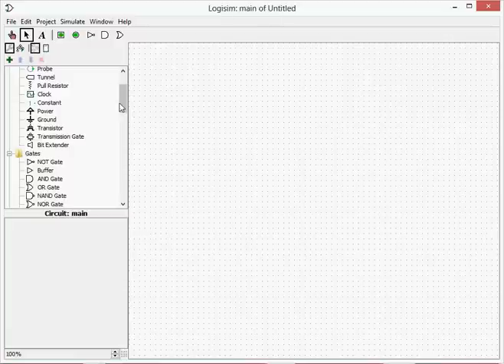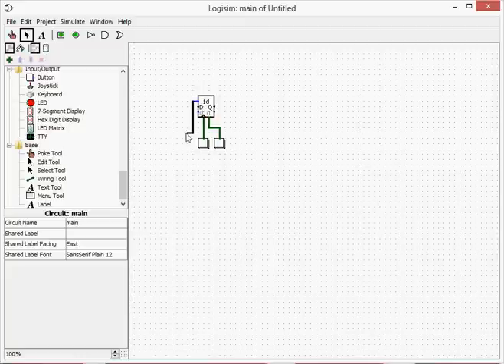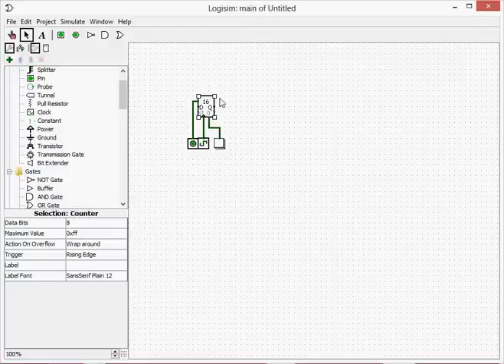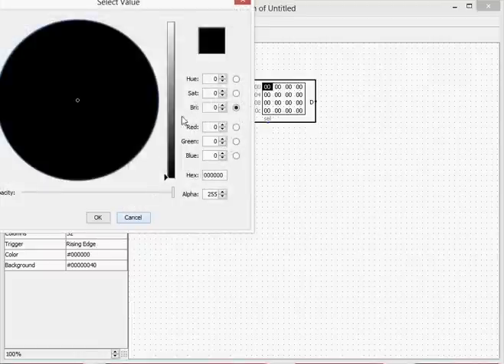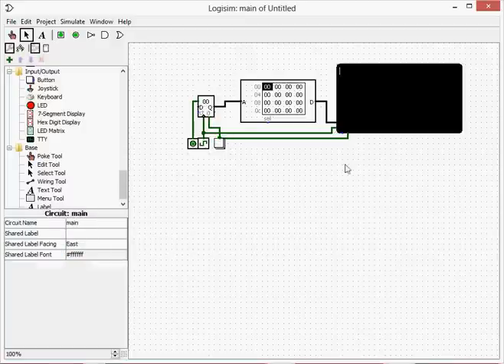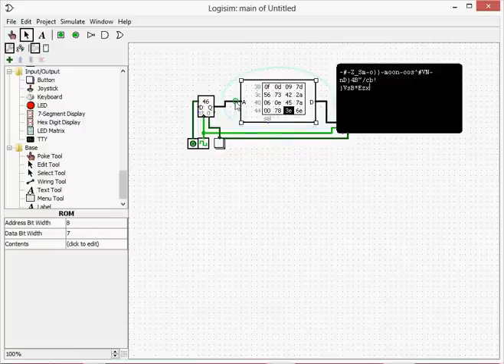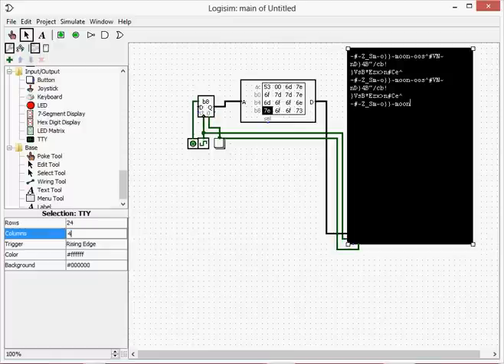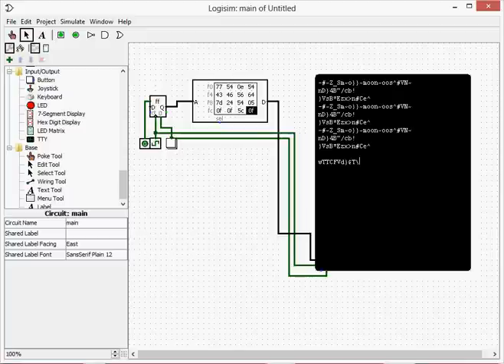Logisim part 8:Counters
In this part we learn how counters work and what they are used for.